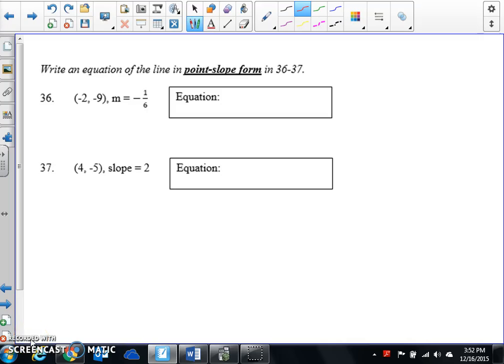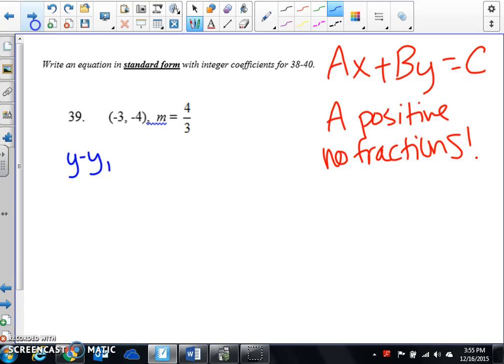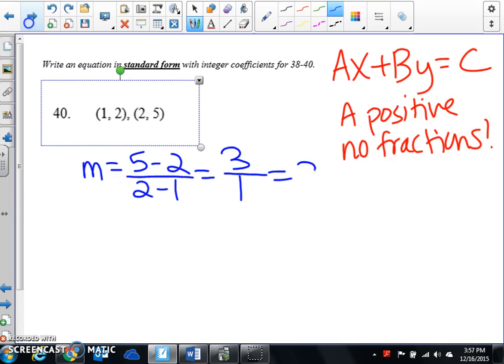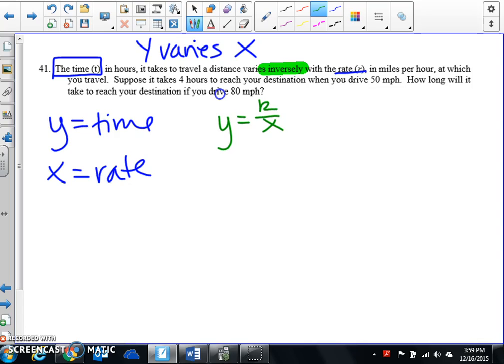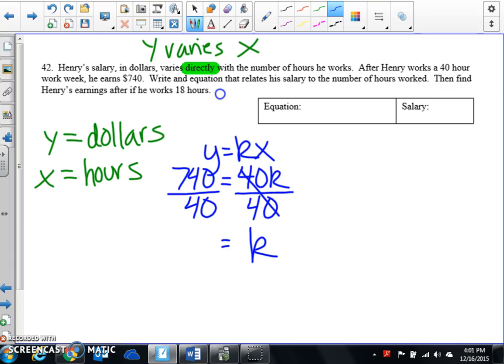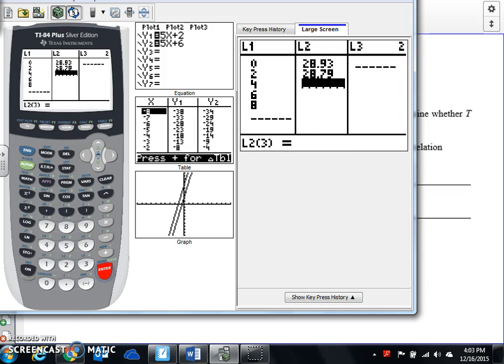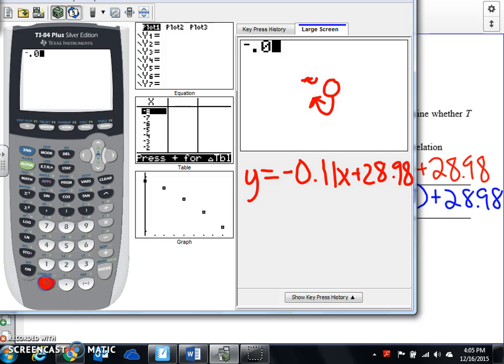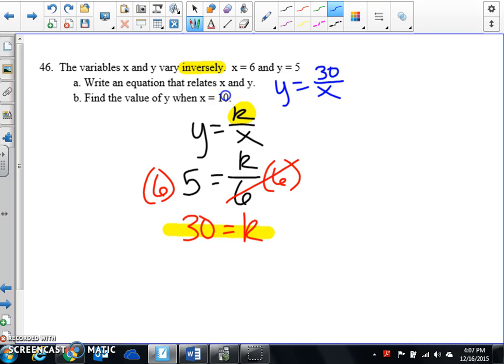#36 46 Unit 4 Study Guide